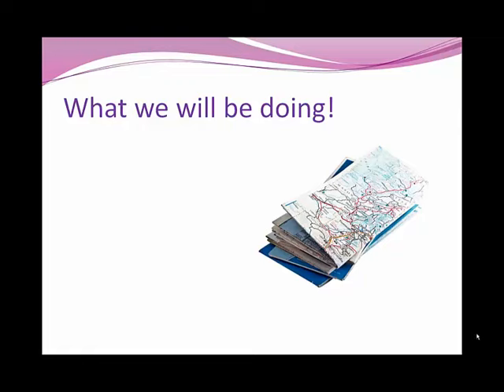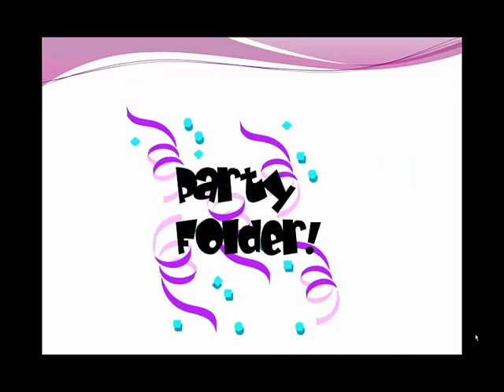Party Folder #1: Theme Parties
Recruiting 3 - our recruiting toolbox